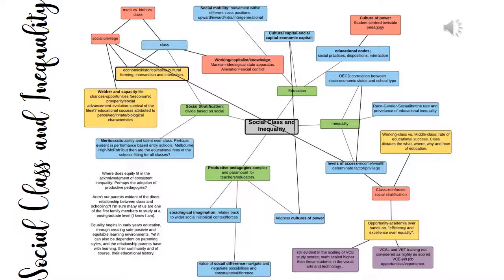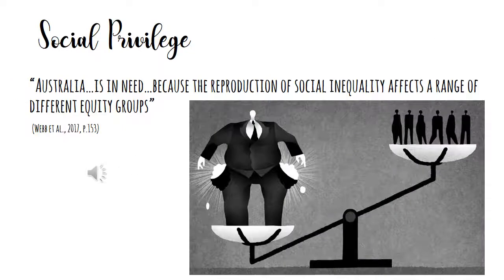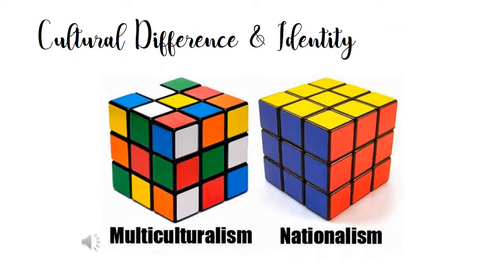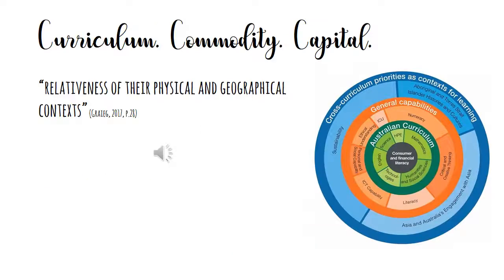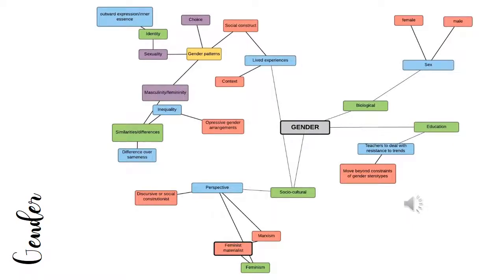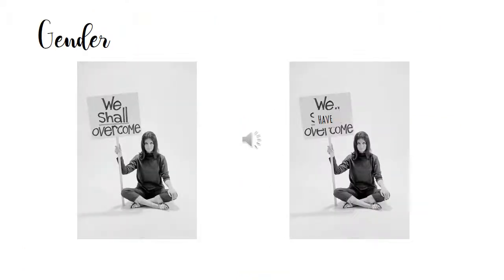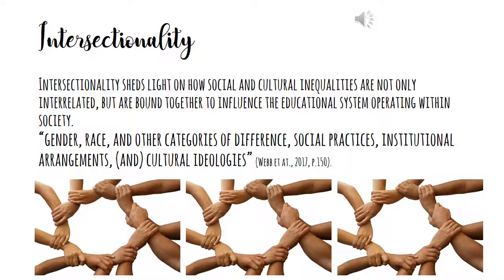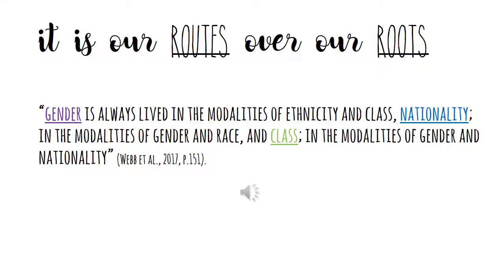Social contexts of education.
EDFD653 Assignment 1a (STO2018).